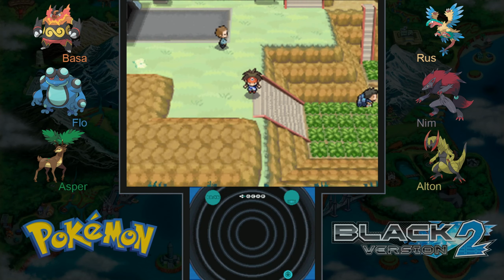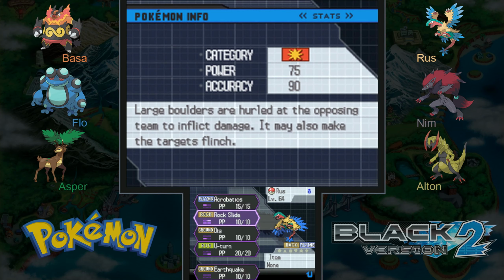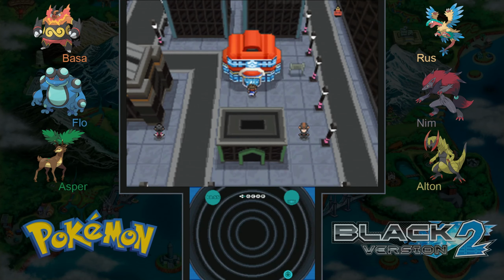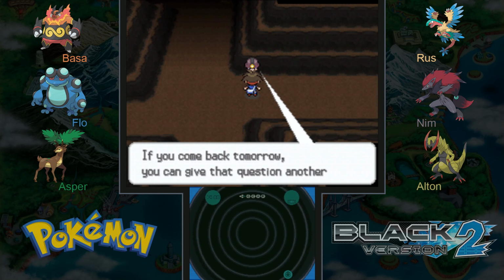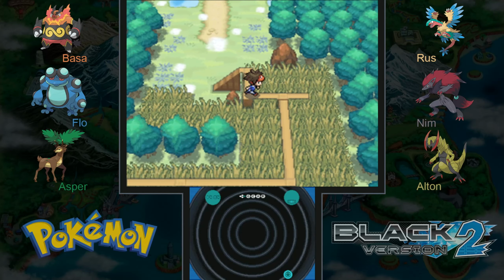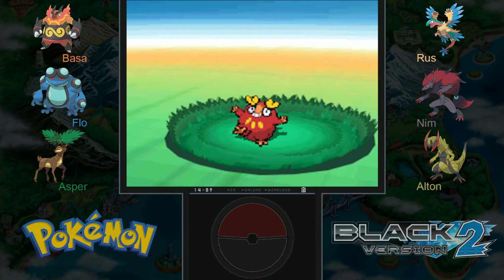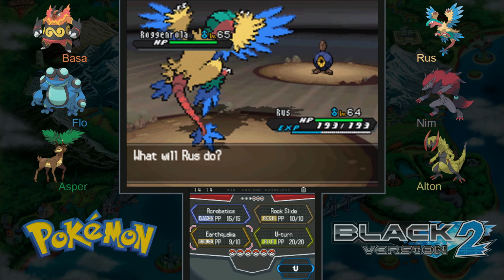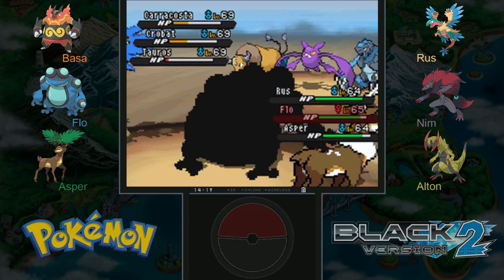Let's Play Pokemon Black 2 in Challenge Mode! Episode 46: Twist Mountain!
Welcome to my narrated playthrough of Pokemon Black 2 in Challenge Mode!  That you for coming along on this journey with me - I hope you enjoy the video!

If you enjoyed this video, be sure to check out the other Pokemon Let's Plays on my channel!